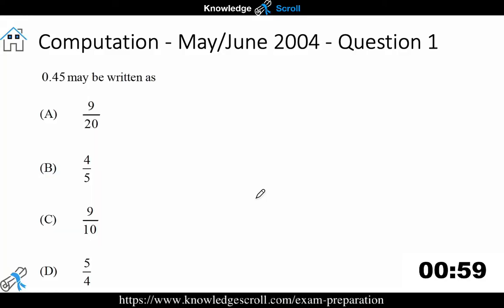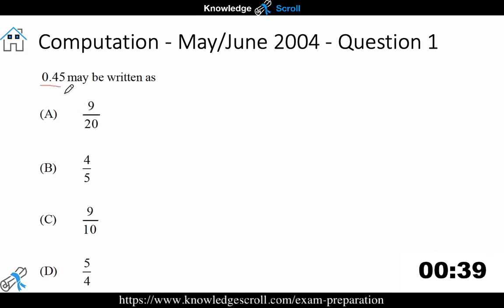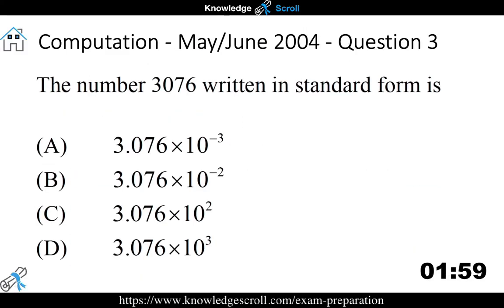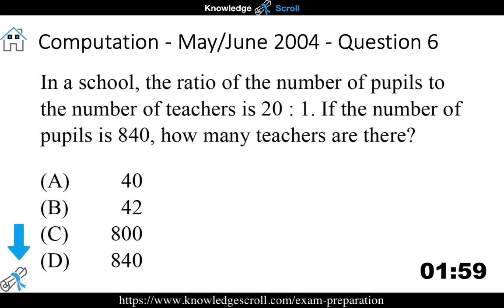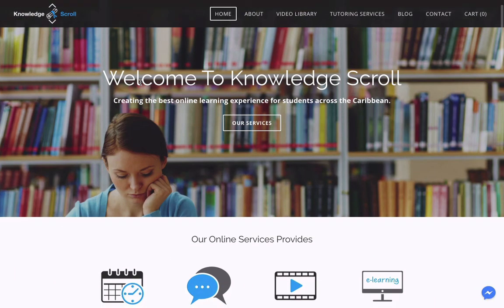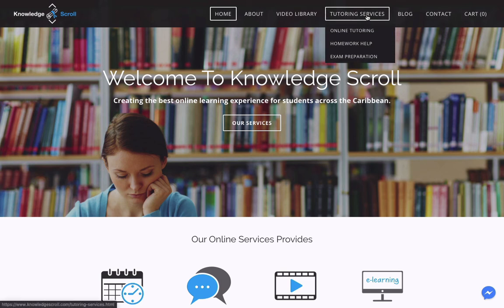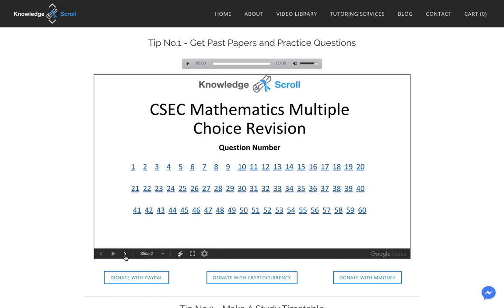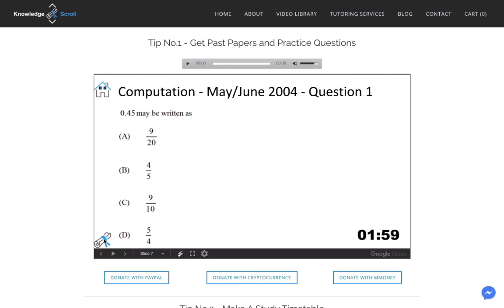CSEC Math MCQ Revision - Computation Question 1 - Converting From Decimal to Fraction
In this video, I explain how to convert a decimal number into a fraction.

This video is part of my revision series for the CSEC Paper 01 multiple-choice exams. In this video, we cover question 1 in the computation section.

BTC: 1FpnGgUJofVpRjPxyeeDwWNYPgu2CoPxHi